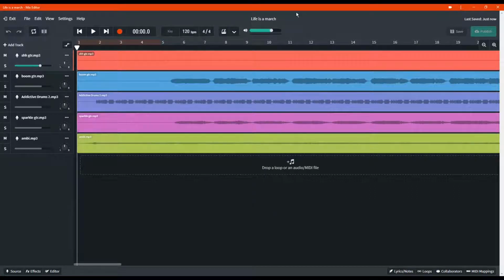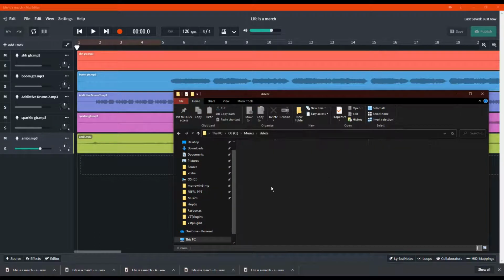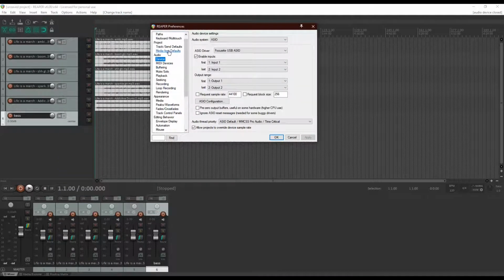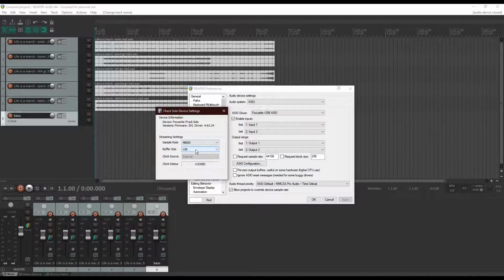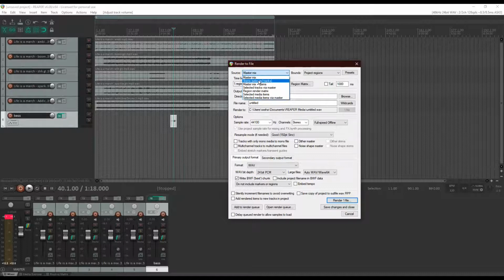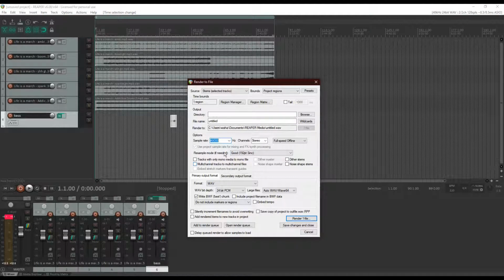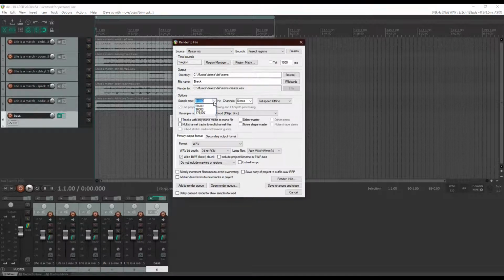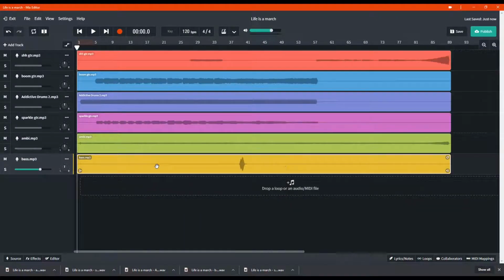get started bandlab to reaper and back